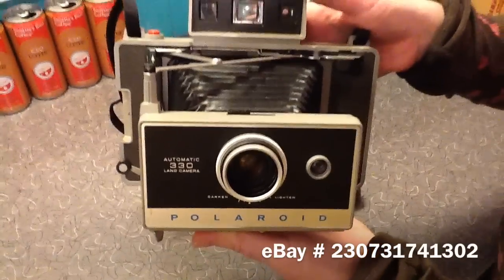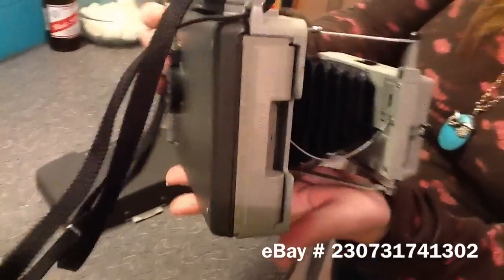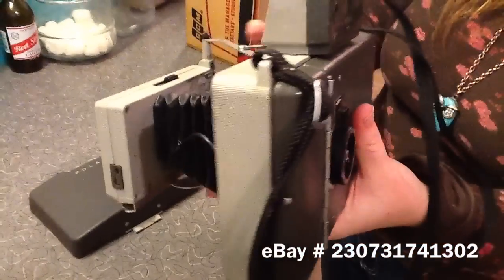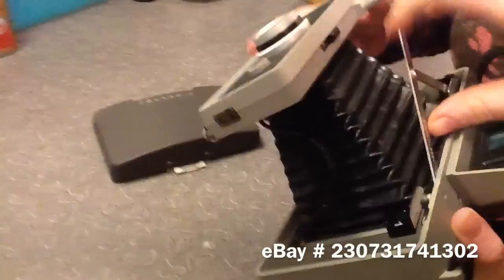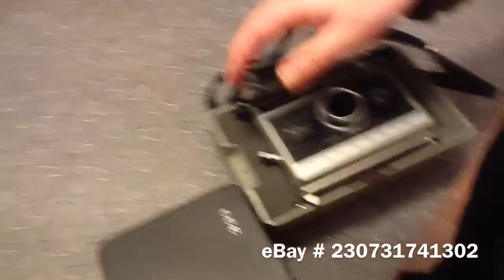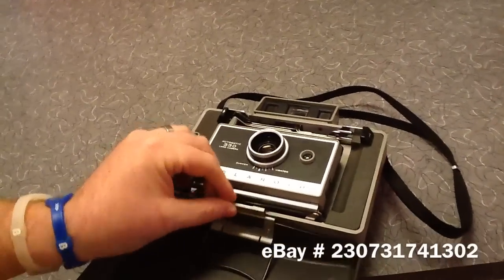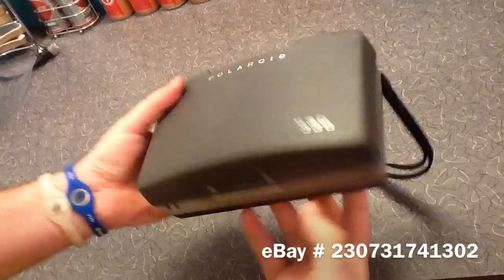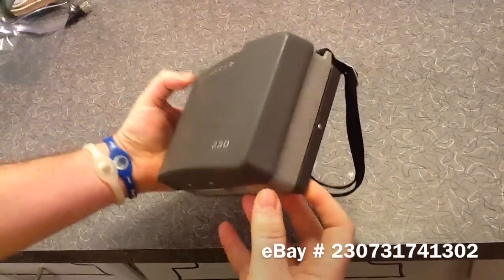Polaroid 330 Land Camera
A vintage camera we have for sale.